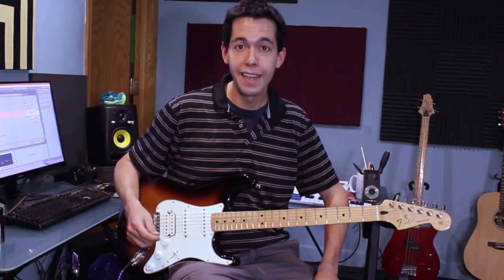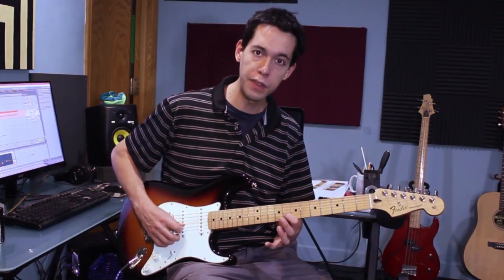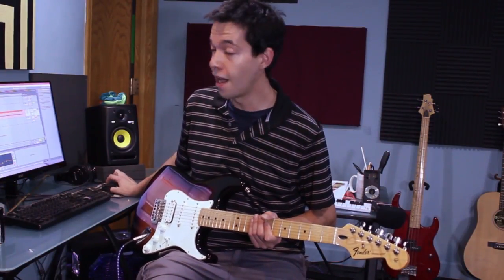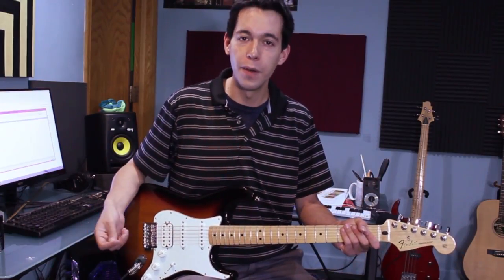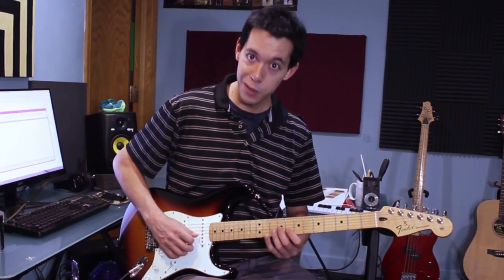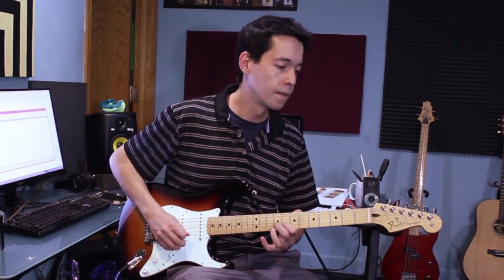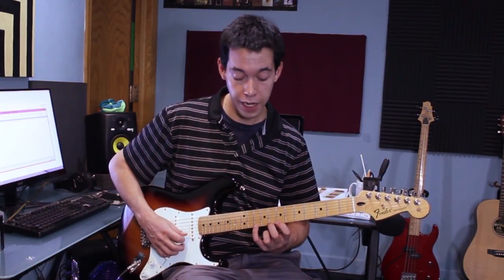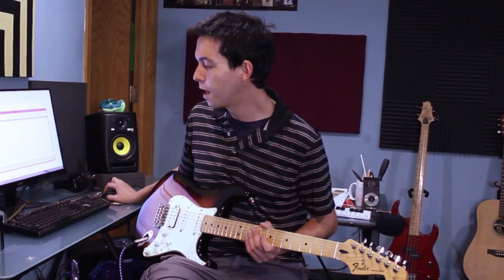Add Hammer Ons and Pull Offs to your solos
READ BELOW!!! Get the jam track here and start applying the techniques